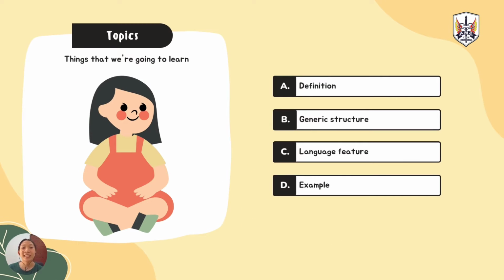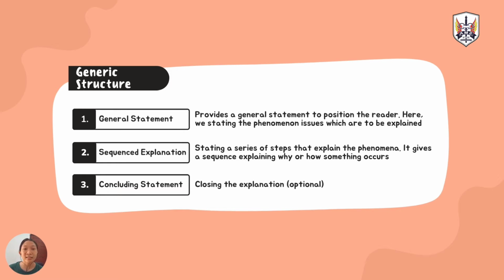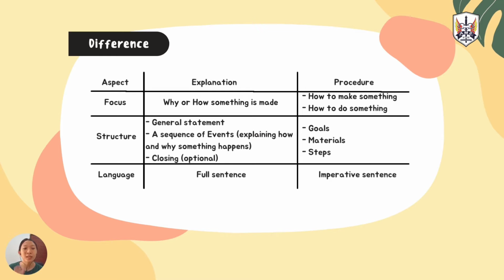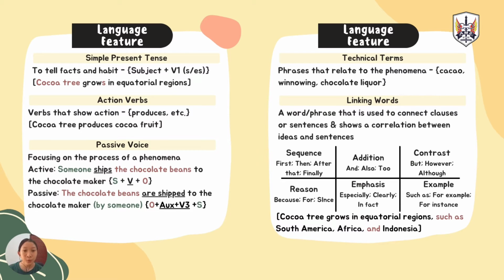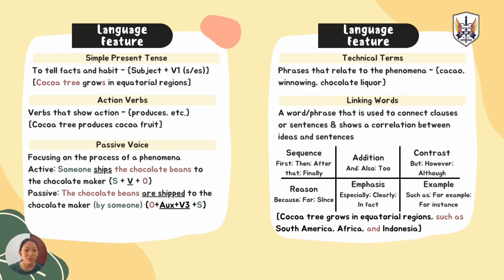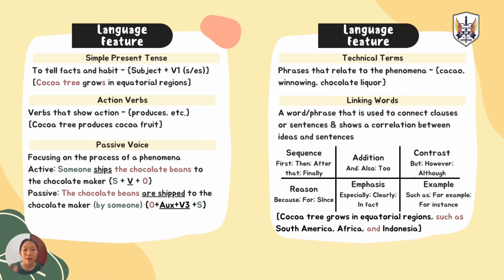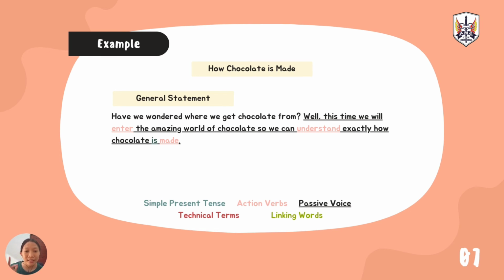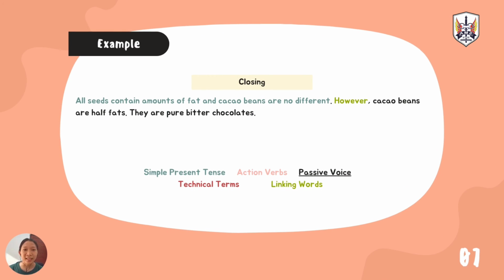English practical test: Explaining Explanation Text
This video is made to fulfill the English Practical Test from Miss Yetty. Here, I present about explanation text as complete as possible starting with the definition, characteristics, generic structure, language feature, and example. I'm sorry if I make some mistakes here and there. Enjoy!

Name: Ni Nyoman Ayu Respani
Class: Science class 6
Number: 28